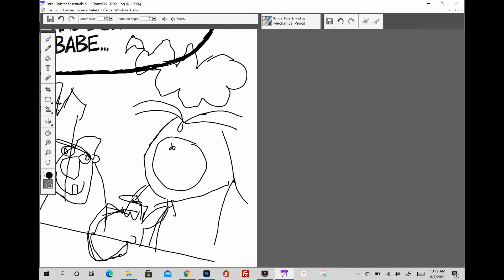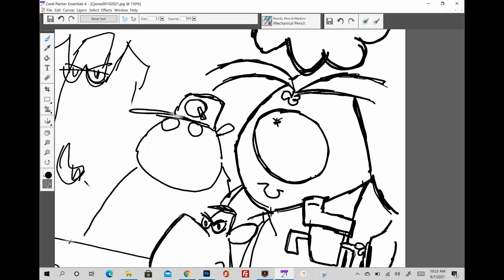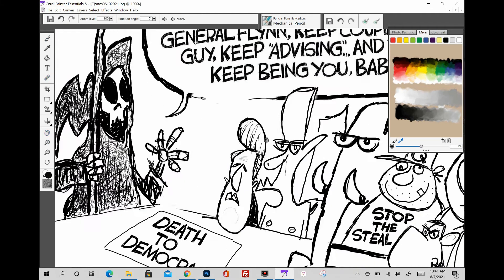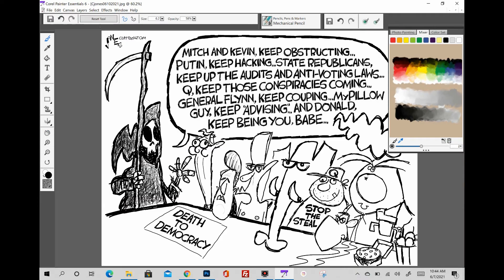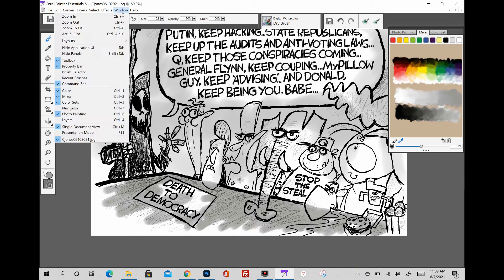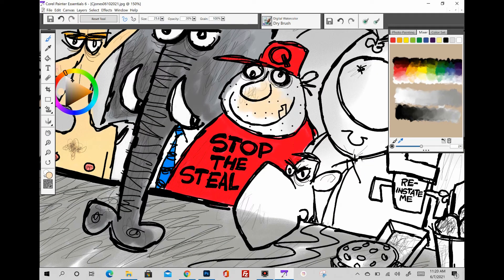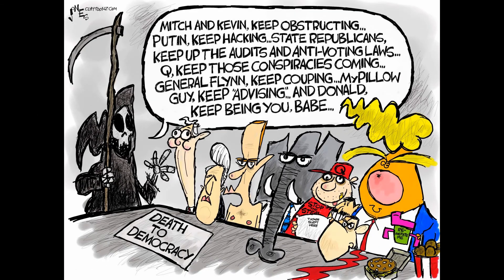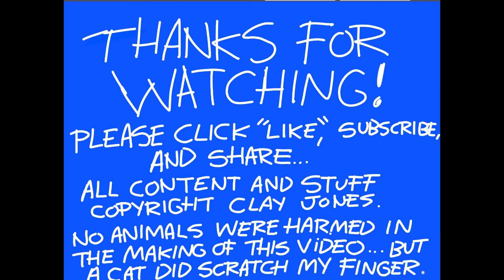Claytoonz, Episode 1263, Democracy Death Wish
Watch me draw the villains to democracy.